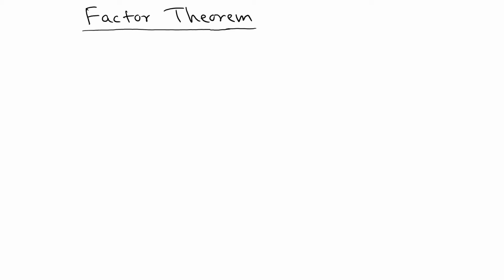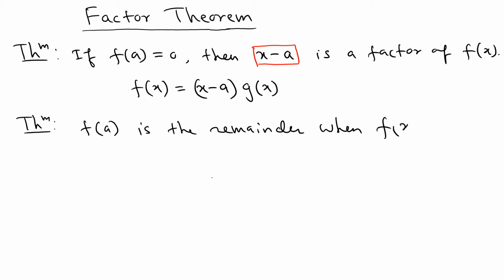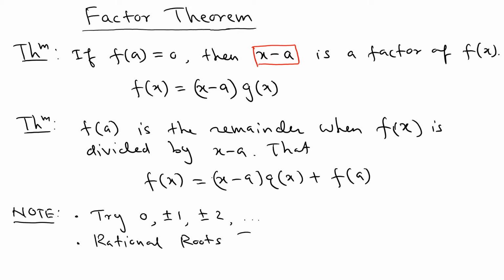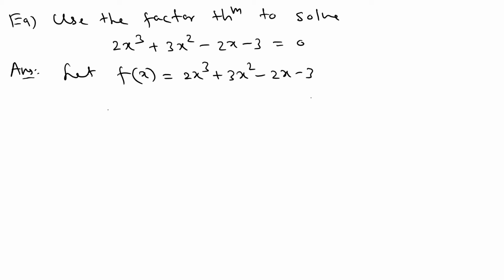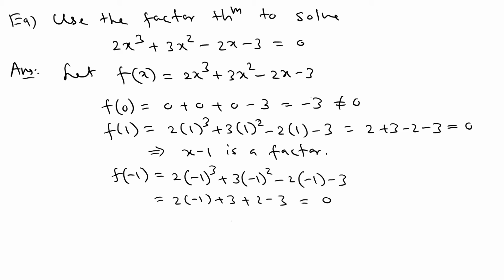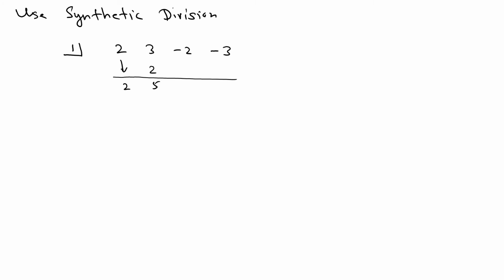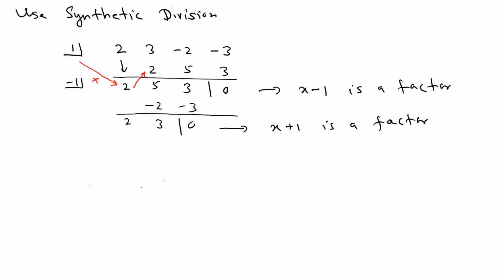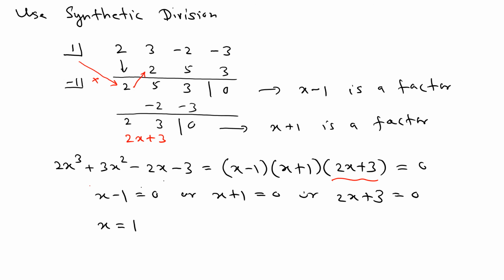Factor Theorem | Algebra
Related material
Factoring polynomials (coming soon)